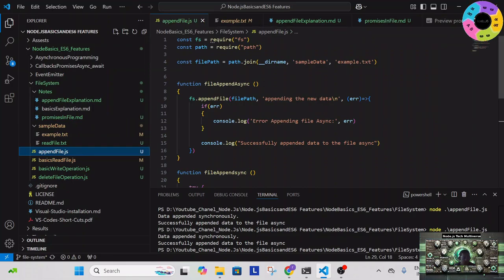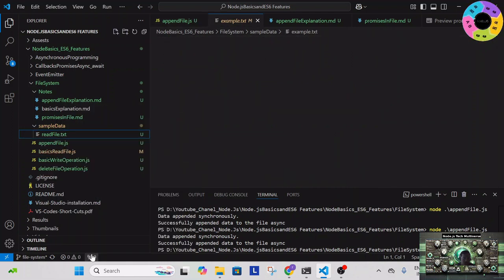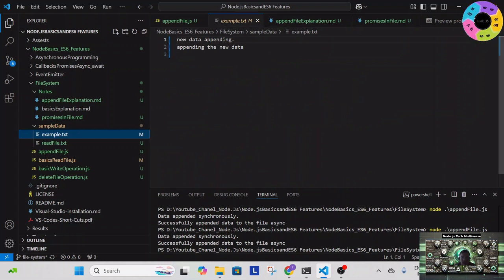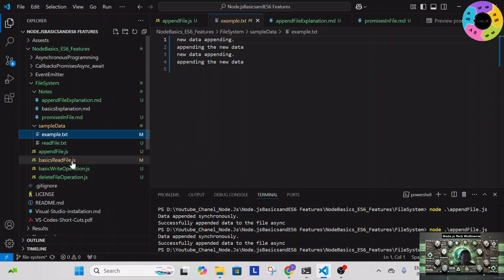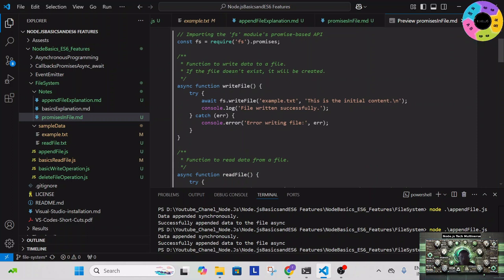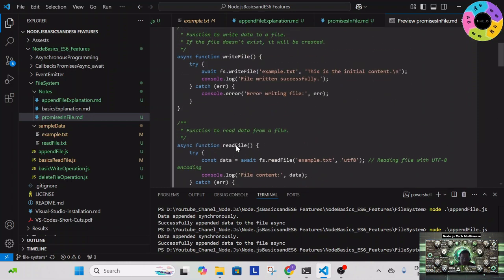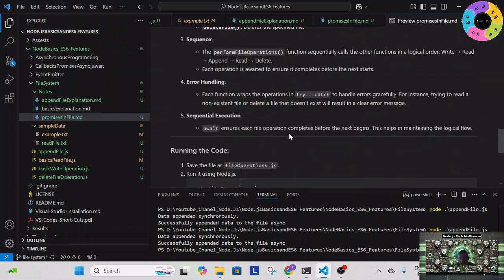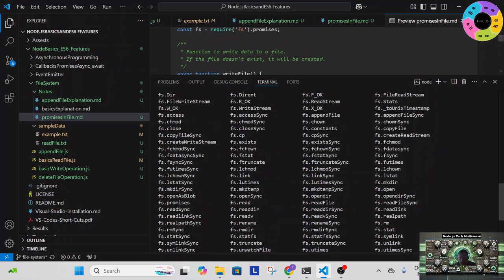16 FileOperations Append